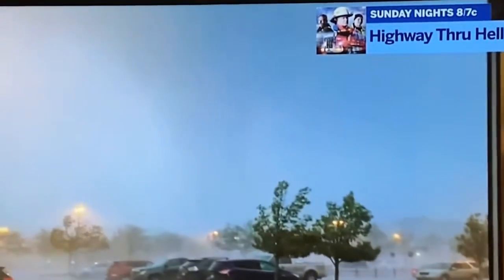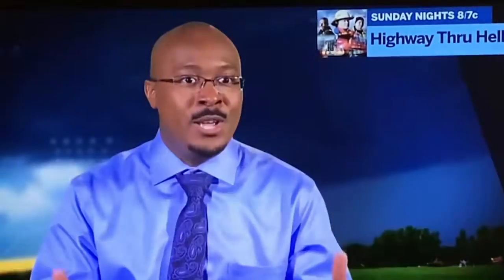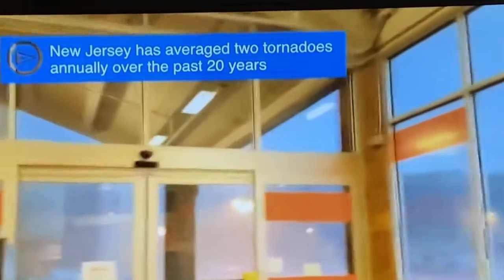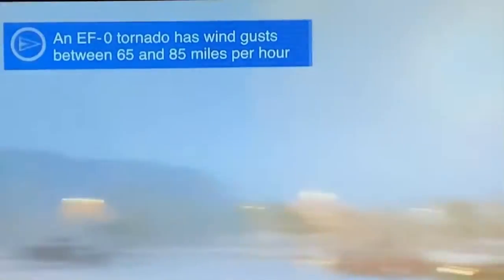Tornado In Howell Township, New Jersey, June 24, 2017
The weather service said the first tornado was the one seen in the now widely circulated video taken by Brett M. Dzadik at the Home Depot. That tornado touched down at 7:21 a.m., rated an EF-0, had wind speeds of up to 75 mph and a path of about 40 yards wide for about a half-mile, the service said.

The second tornado, also an EF-0, touched down at 7:27 a.m. and also had maximum winds of 75 mph, the weather service said. That tornado caused the damage seen at Oak Glen Park, and traveled about three-tenths of a mile with a path about 25 yards wide, the service said.